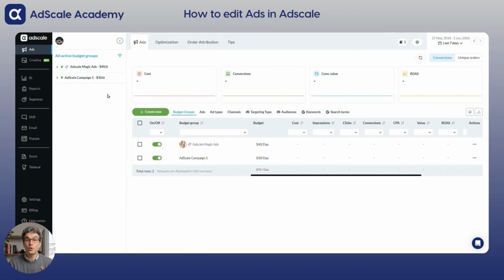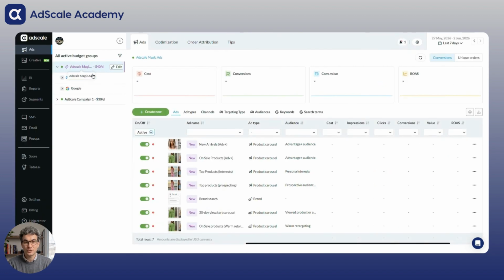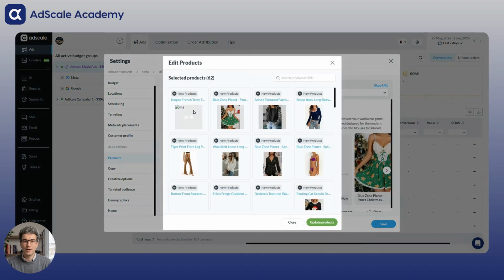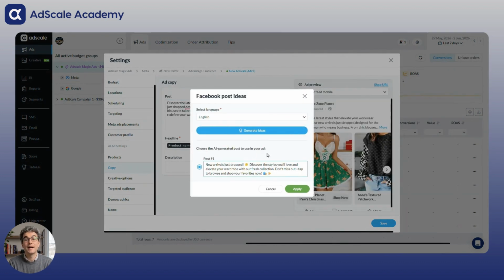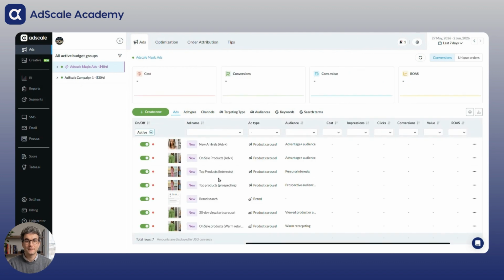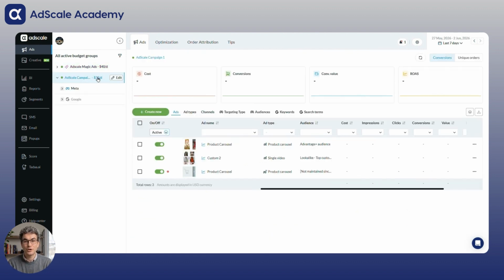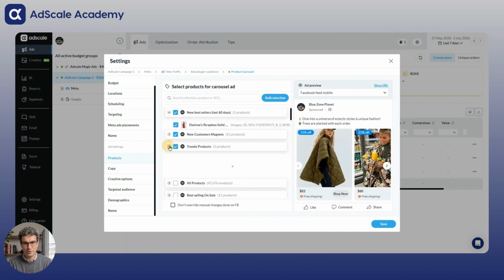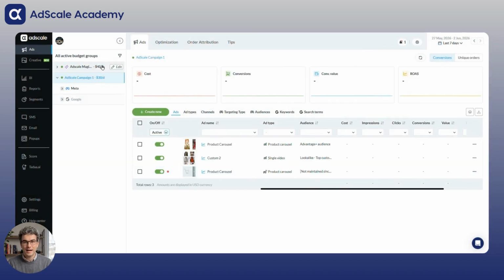AdScale Academy: Editing Ads Made Simple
Need to make changes to your ads? In this AdScale Academy tutorial, we'll show you exactly how to edit your ads inside the AdScale platform.

Whether you want to update ad copy, replace creatives, adjust settings, or improve campaign performance, this step-by-step walkthrough will help you make changes quickly and confidently.

In this video you'll learn:

✅ How to locate your active ads in AdScale
✅ How to edit ad creatives and copy
✅ How to update campaign settings
✅ Best practices before publishing changes
✅ Tips for maintaining ad performance while making updates

AdScale helps eCommerce brands manage and optimize Meta and Google Ads from a single AI-powered platform, making campaign management faster and easier.